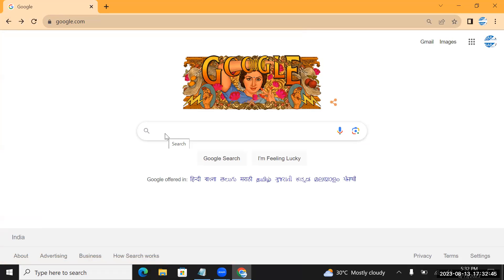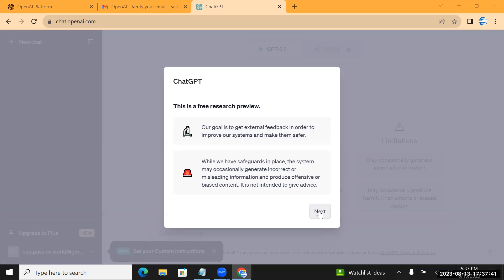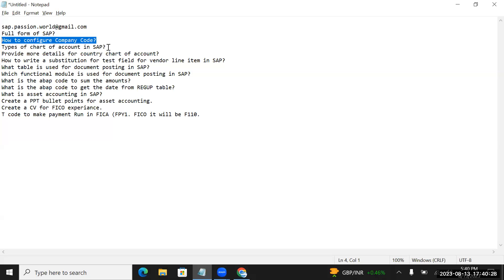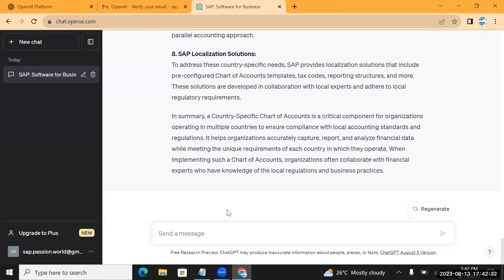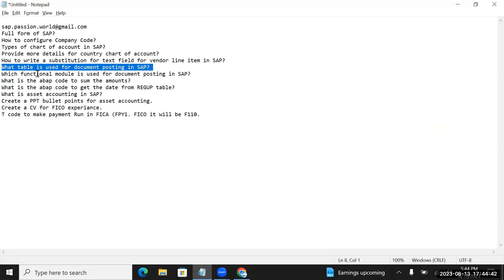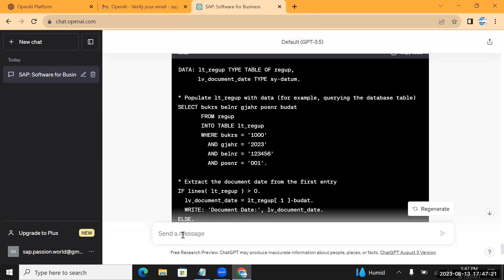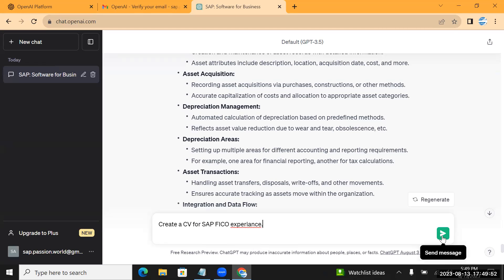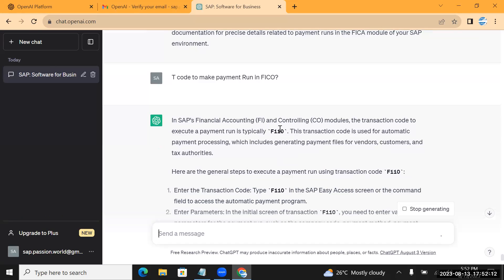Can we use ChatGPT for SAP information?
How can we use ChatGPT in SAP?
Uses of ChatGPT for SAP consultant.
How to create your login in chatgpt?